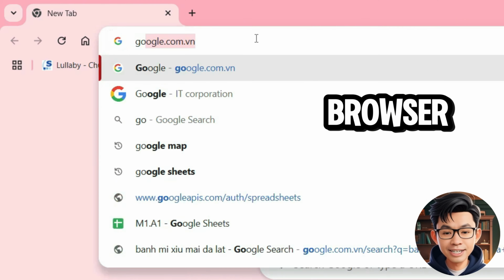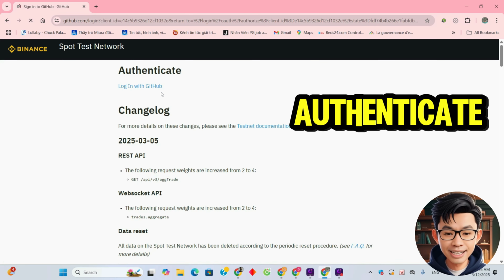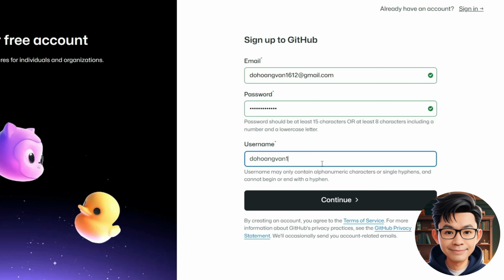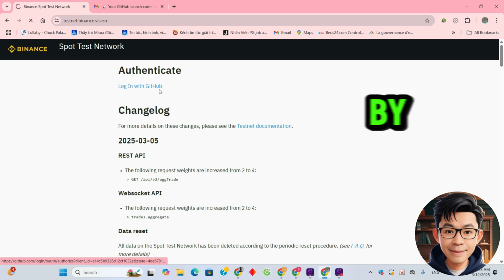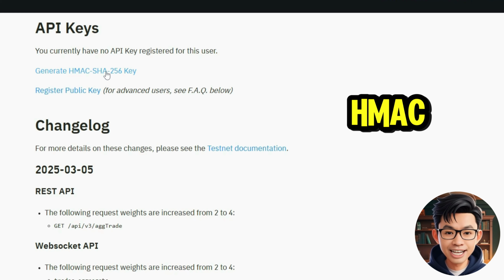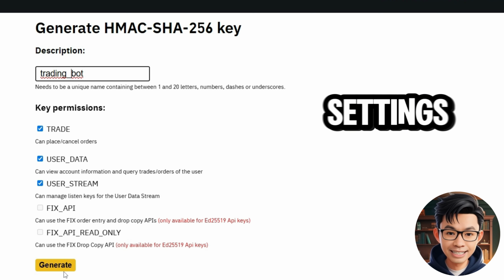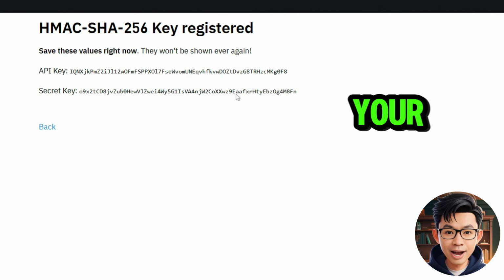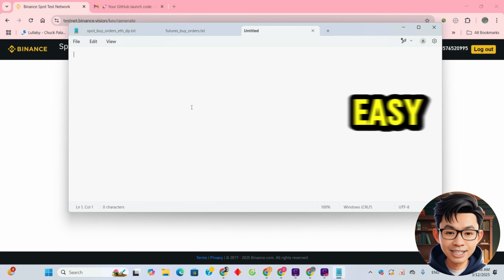Binance Testnet API – Set Up & Get Your API Keys in Minutes!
Want to test your crypto trading bot without risking real money? In this video, I’ll show you how to create a Binance Testnet account and generate API keys. You’ll need these to connect your bot and start simulated trading in a risk-free environment.

🔹 What you’ll learn:
✅ How to access Binance Testnet
✅ How to generate API keys
✅ Best practices for securing your keys

🚀 AI TOOLS I USE
• Voice AI (Realistic Speech):

💹 WANT TO COPY MY CRYPTO TRADES?
I'm currently testing two real-time copy trading signals on Binance.
Feel free to follow and copy my trades for both Spot and Futures!

Don't have a Binance account yet?

⚠️ Risk Warning: Crypto and copy trading carry risks. Always do your own research. Invest only what you can afford to lose.

👉 Watch now and get started with bot trading today!